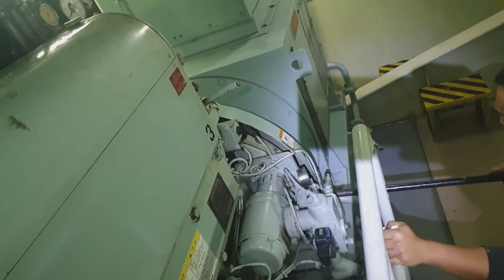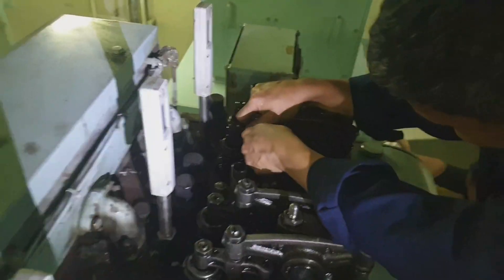HOW TO ADJUST VALVE HEAD TAPPET CLEARANCE OF GENERATOR ENGINE | YANMAR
you may watch overhauling videos here in this link

BOILER SWIRLER INSPECTION